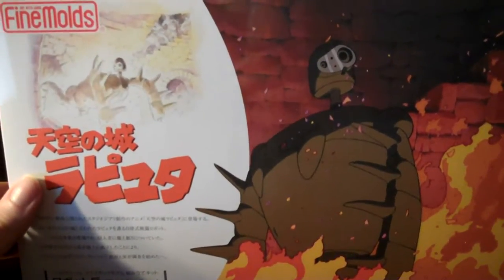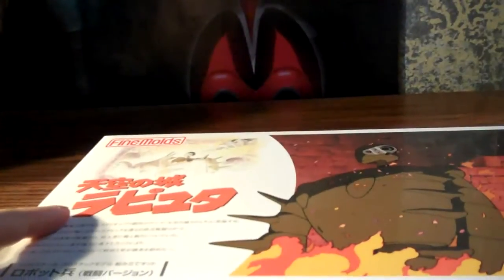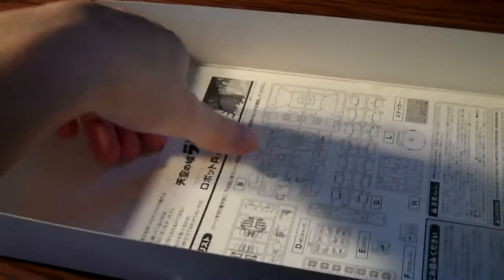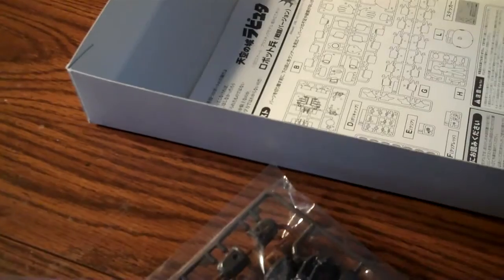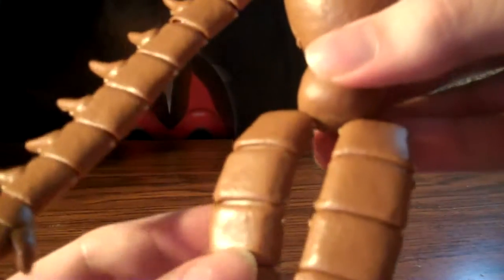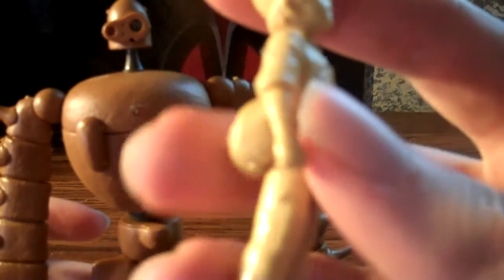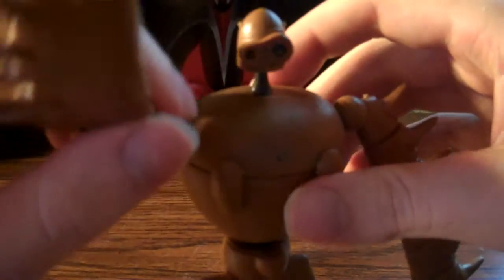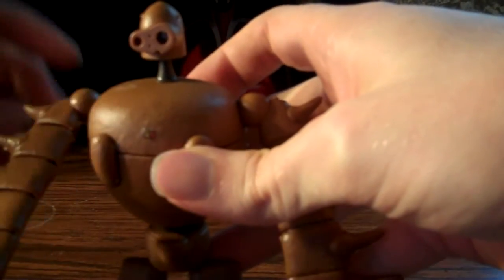Fine Molds Castle in the Sky Guardian Robot Model Kit Review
It's another review.  Yep.